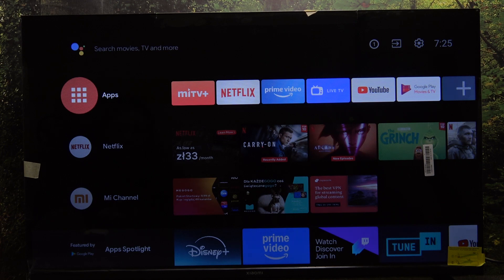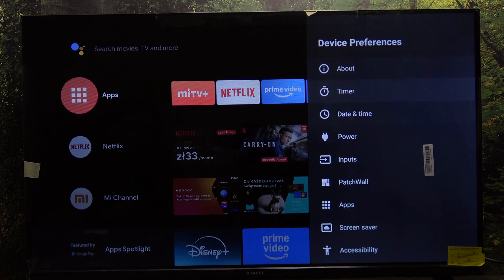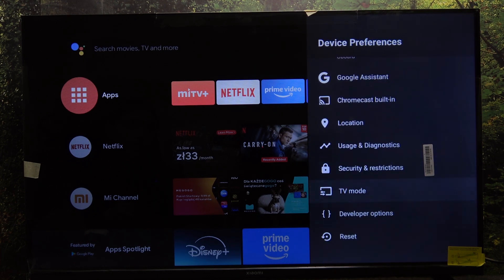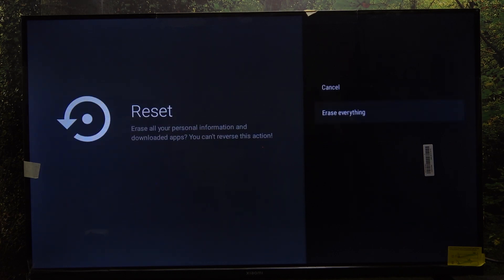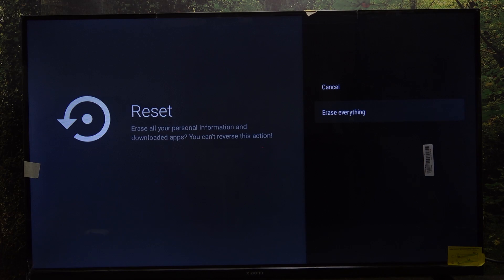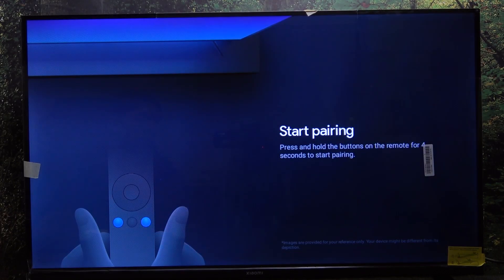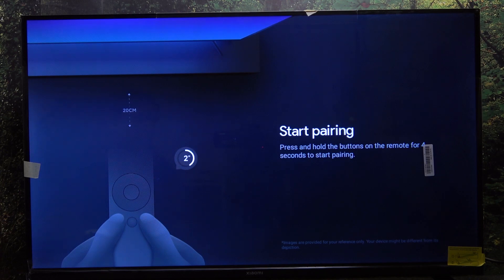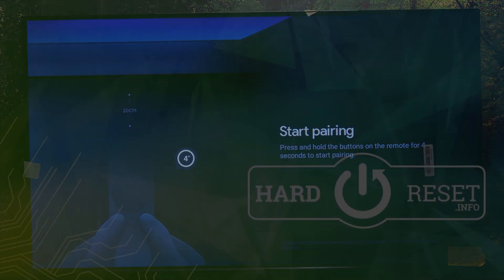Xiaomi TV A2 Factory Reset | Restore Your Smart TV to Default Settings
In this tutorial, we’ll show you how to enable or disable HbbTV on your Xiaomi TV A Pro 2025. HbbTV (Hybrid Broadcast Broadband TV) allows you to access interactive TV features, such as on-demand content and additional services. Follow this step-by-step guide to customize your interactive TV experience.

How to enable HbbTV on Xiaomi TV A Pro 2025?
How to disable HbbTV on Xiaomi TV A Pro 2025?
How to customize interactive TV features on Xiaomi TV A Pro 2025?